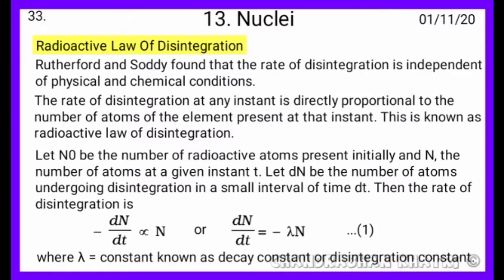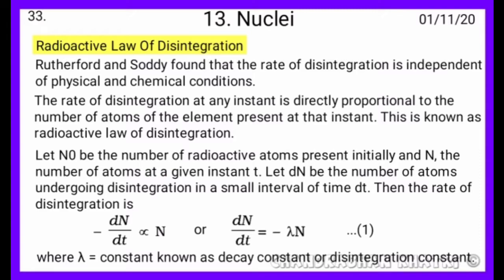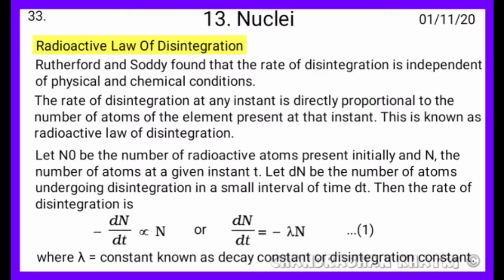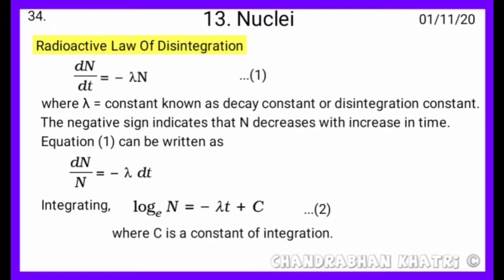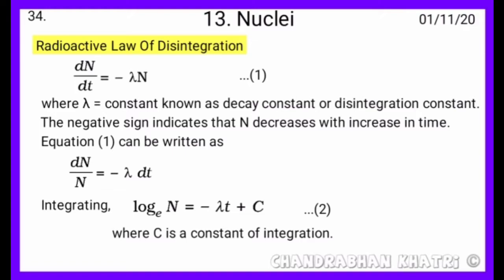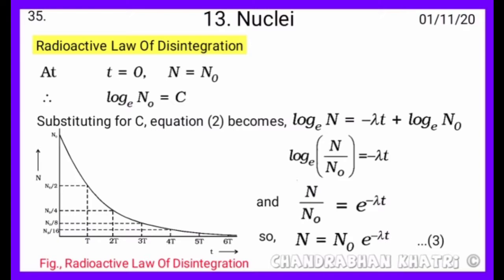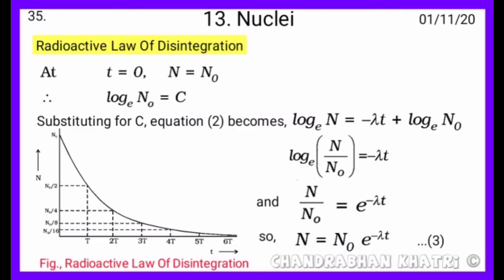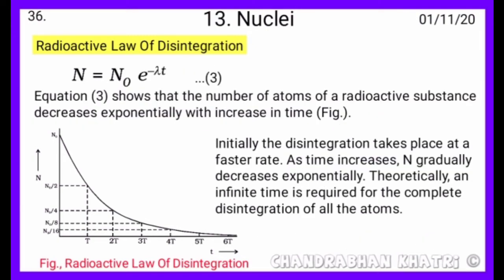[CHANDRABHAN KHATRI] Radioactivite Law Of Disintegration | Chapter-13 | Physics Class-12.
Physics Class-12